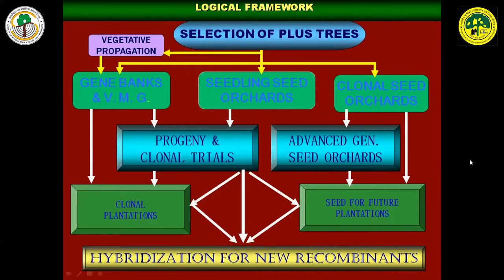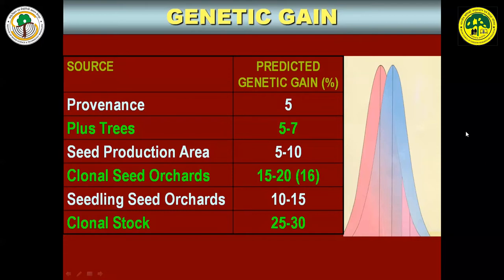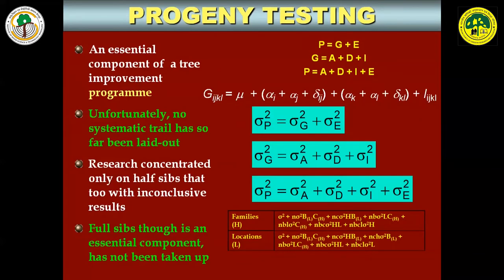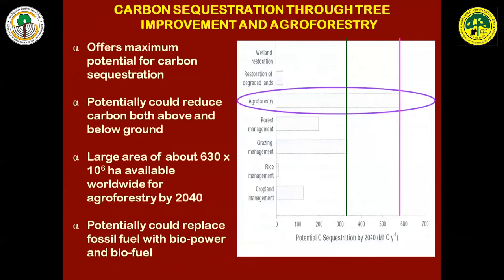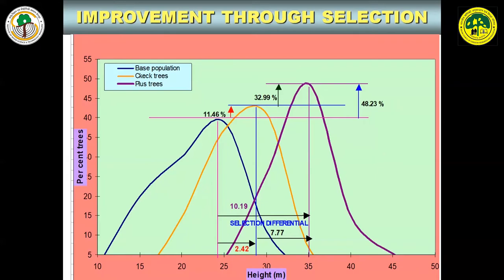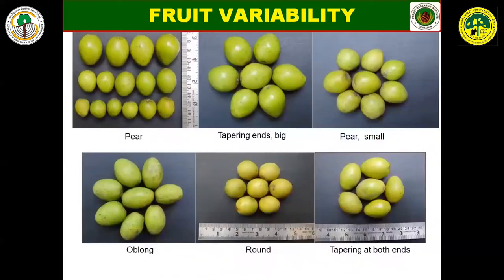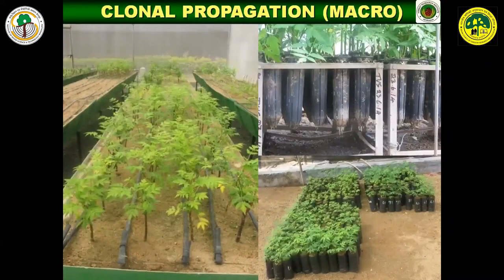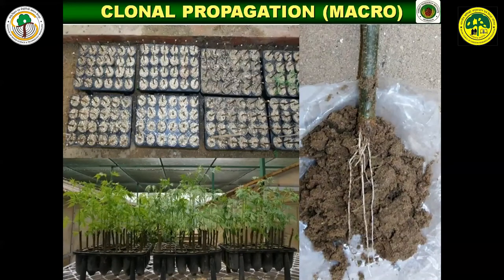Presentation on, Improvement and Utilization of Melia dubia and Gmelina arborea, by Dr Ashoka Kumar